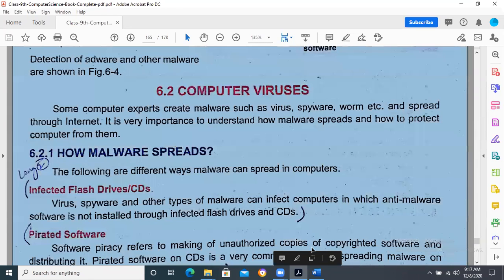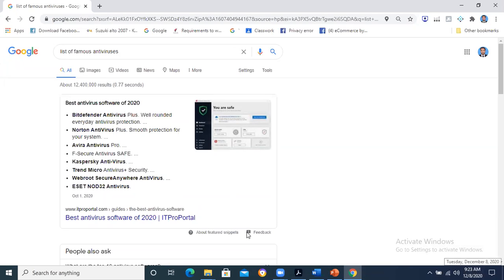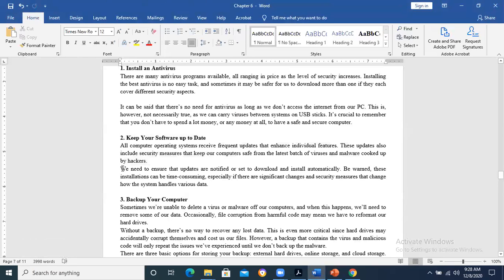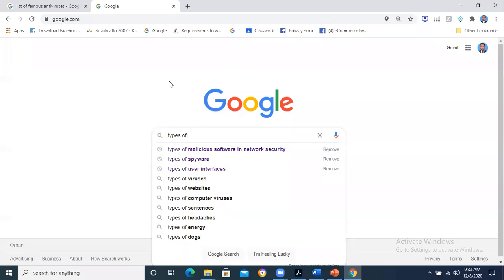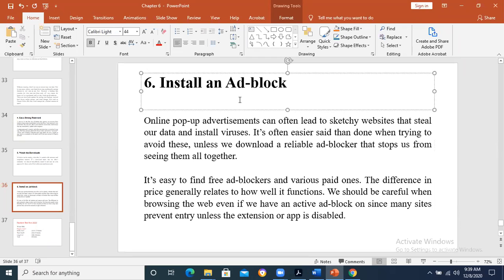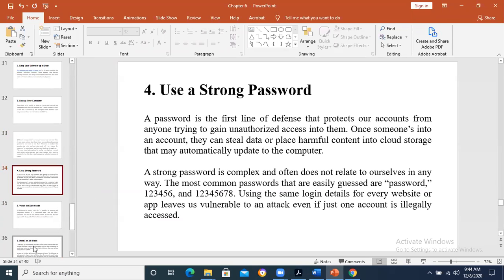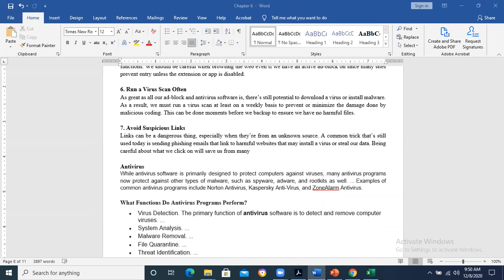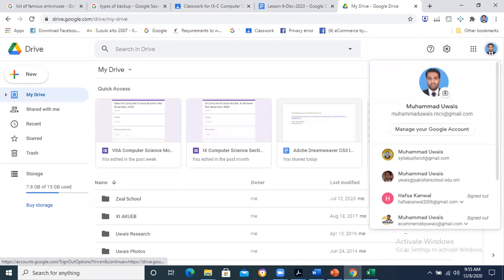IXC Computer Science Chapter 6 Computer Security and Ethics 8 Dec 2020